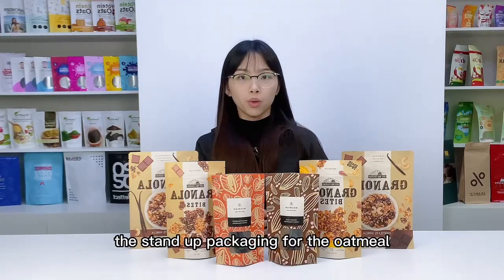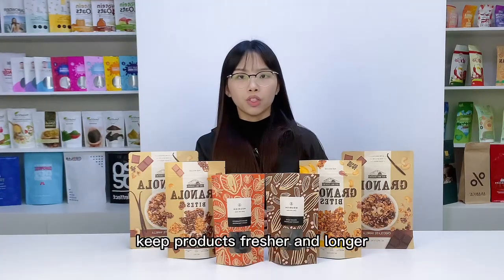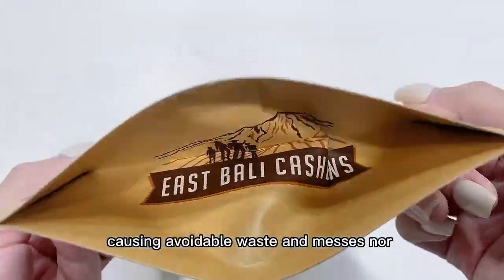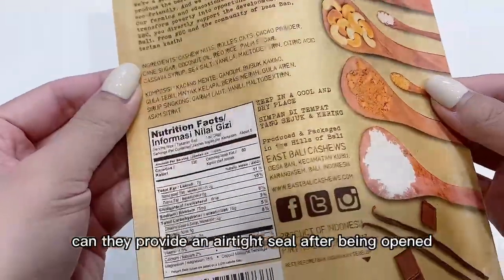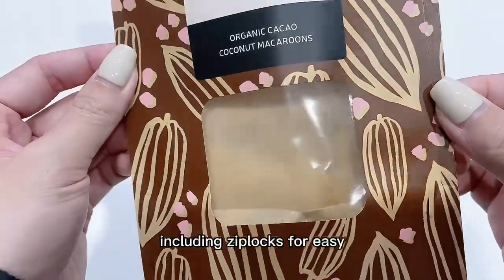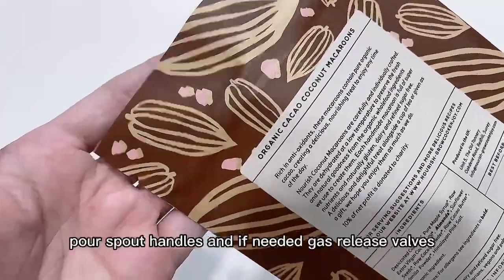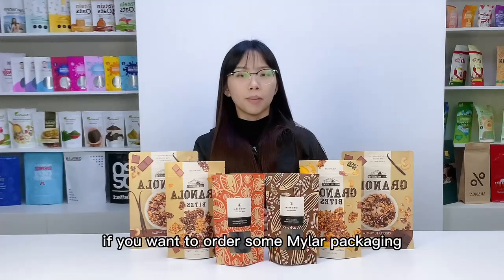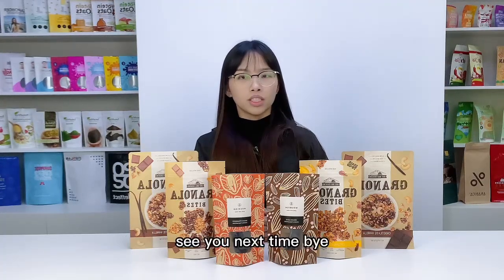How to Custom Oatmeal Packaging | Visit Our Website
Rinpic Packaging aims to provide startups and enterprises with custom and cost-effective packaging solutions and consultations.
Whether This Is Your First Bag or Your Millionth, Our Expert Care Team Is Here to Help You Stand Out From the Crowd.
Whether you are just starting a new project or considering switching suppliers, talk with us to see how your product can benefit from our quality packaging.

-Innovative Packaging Solutions
-Maximize your brand impression
-Unbeatable Lead Time
-Low minimum orders
-We're all about our clients

How to custom Oatmeal Packaging

Hi guys, how are you today? This is Joyce from RINPAC.

The stand up pouch packaging for the Oatmeal will always grab attention on store shelves. It can lock out harmful elements and keep products fresher for longer.

Traditional paper bags and boxes in the marketplace can easily rip and tear, causing avoidable waste and messes, nor can they provide an airtight seal after being opened. Stand up Oatmeal packaging can fully solve this problem.

Stand Up pouches come with a variety of options including zip locks for easy open, and easy close;    tear notches, hanging holes, pour spouts, handles, and if needed gas release valves.